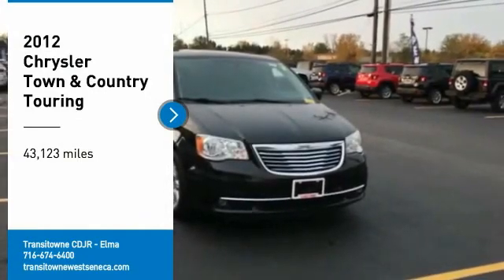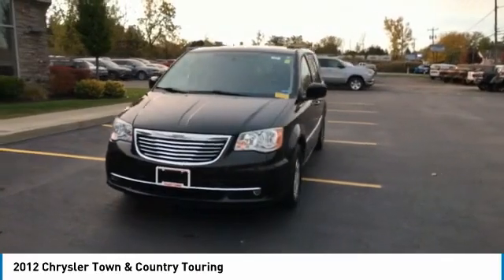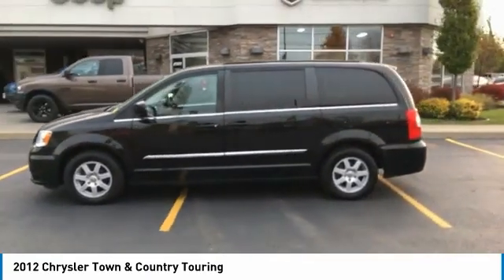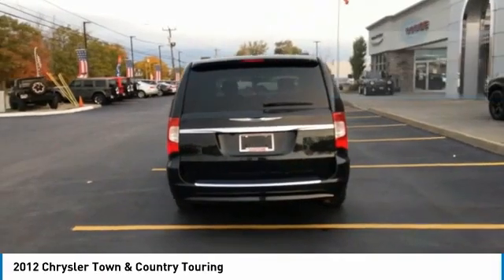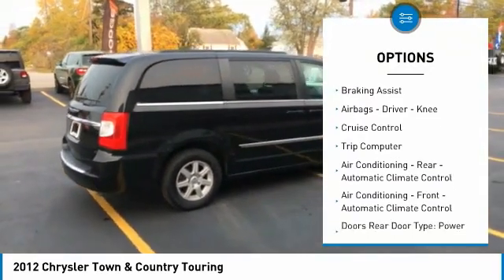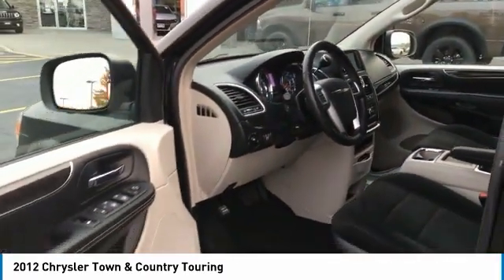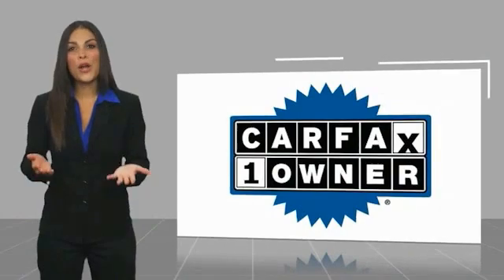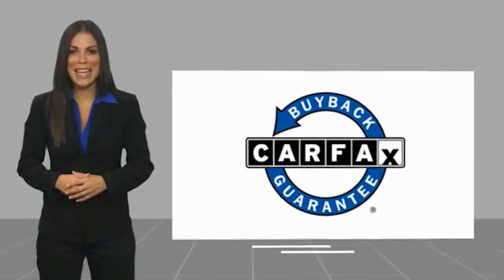2012 Chrysler Town & Country Elma NY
2012 Chrysler Town & Country available in West Seneca, NY at Transitowne Jeep Chrysler Dodge RAM. Servicing the Elma, Orchard Park, Cheektowaga, Hamburg, Lancaster, NY area.

2012 Chrysler Town & Country - Stock #: E201270A - VIN#: 2C4RC1BG9CR168843